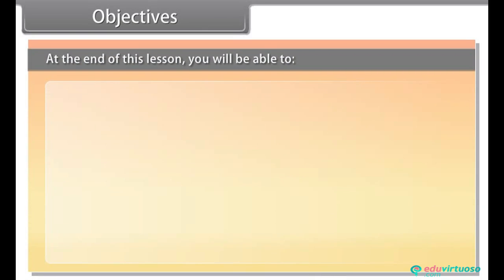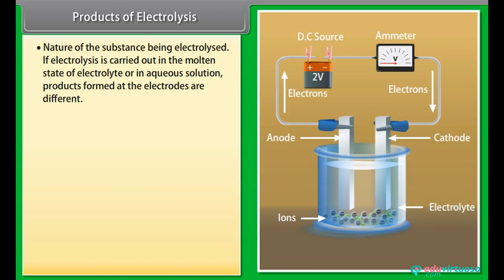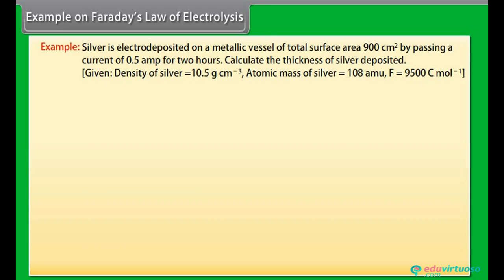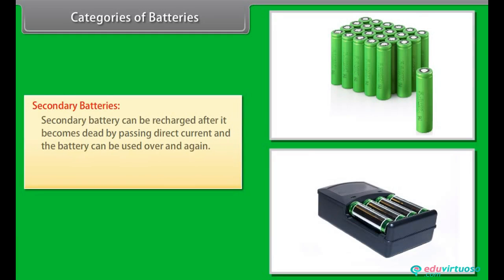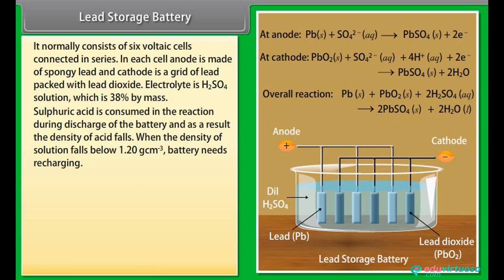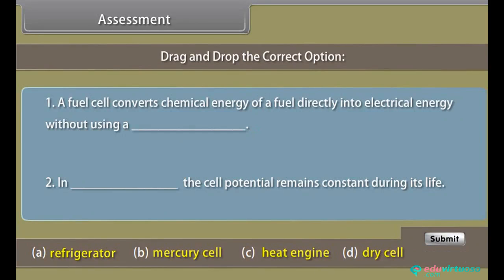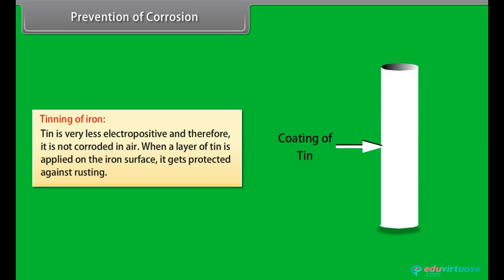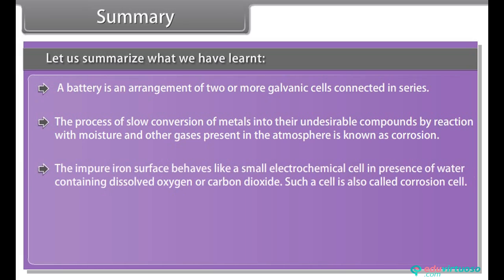Grade 12 | Chemistry | Electro II | Free Tutorial | CBSE | ICSE | State Board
Welcome to our Class 12 Chemistry Tutorial on Electrochemistry II! 🎉 In this video, we dive deep into the fascinating world of electrochemistry, explaining complex concepts in an easy-to-understand manner. Whether you're preparing for exams or just curious about the subject, this video has got you covered. 📚✨

What you'll learn:
- Define electrolysis
- Analyze the mechanism of electrolysis
- Understand Faraday's laws of electrolysis
- Define and categorize batteries
- Learn about fuel cells
- Define and understand corrosion
- Explore the electrochemical theory of rusting
- Methods to prevent corrosion

Key topics covered:
- Electrolysis and electrolytic cells
- Faraday’s laws of electrolysis
- Primary and secondary batteries
- Dry cells and mercury cells
- Lead storage and nickel-cadmium batteries
- Fuel cells and their applications
- Corrosion and factors affecting it

Our platform offers a wealth of study materials, practice tests, and much more to help you excel.